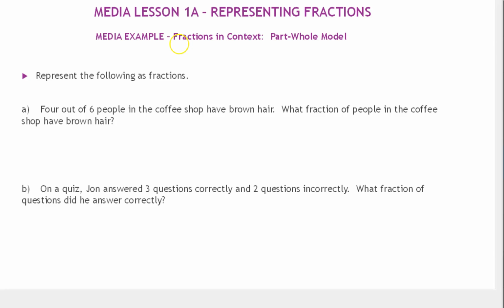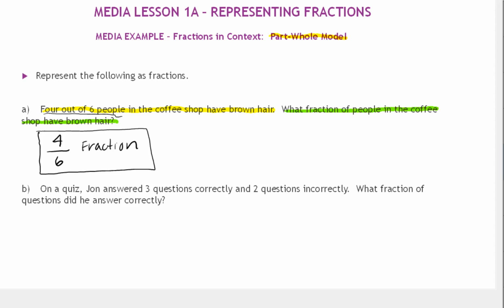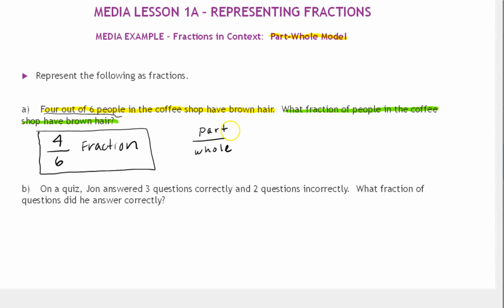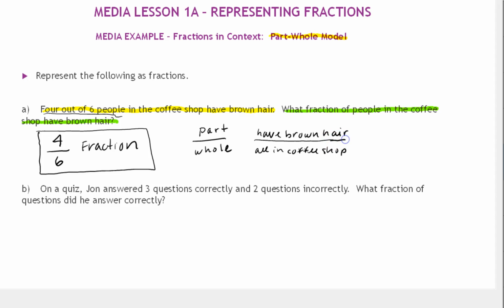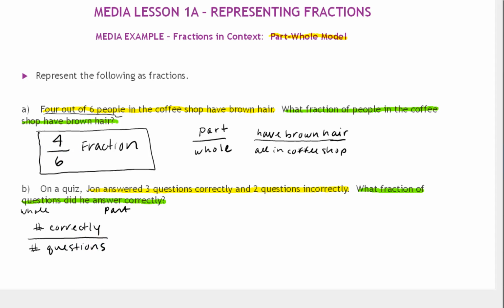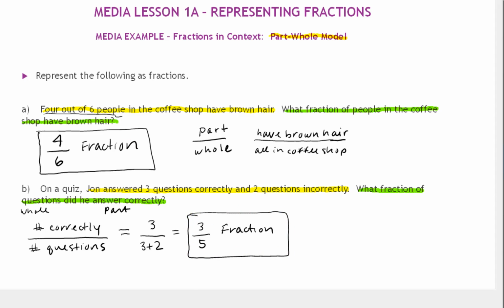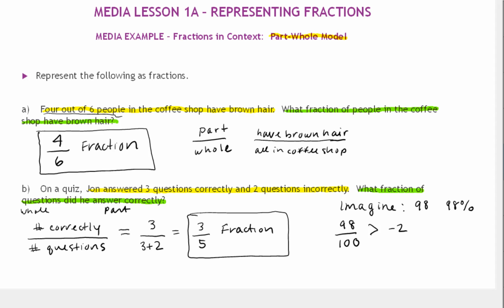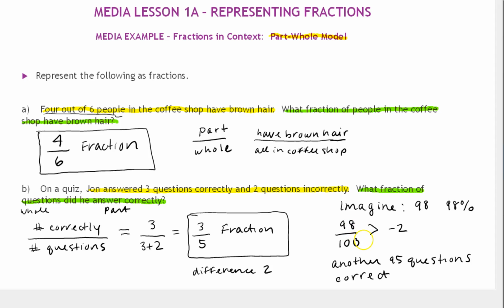NS2 Media Lesson 1 Problem 3